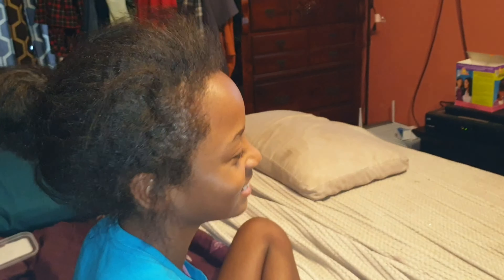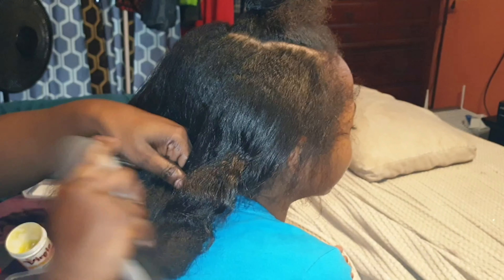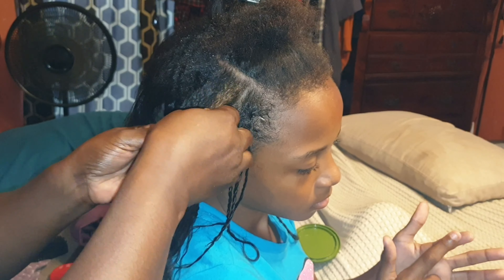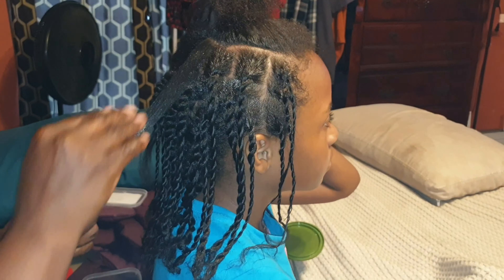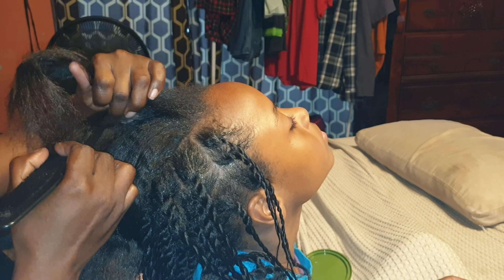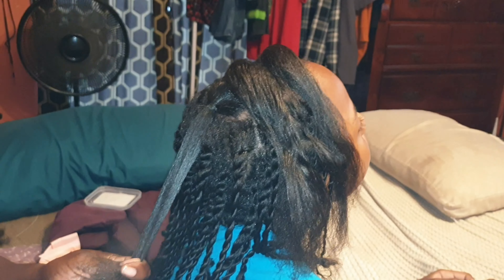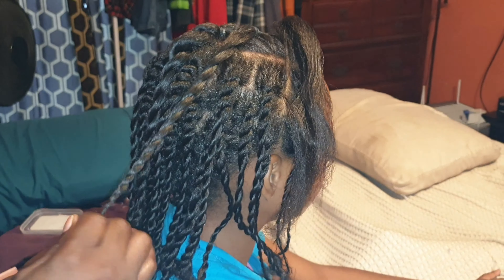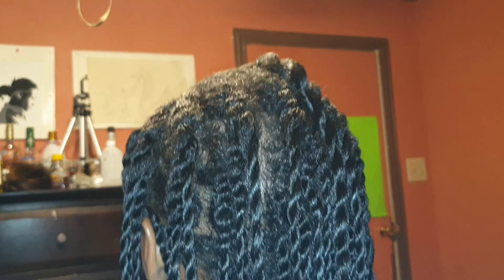How I did my daughter's hair/Episode 30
🥰Candles Store🥰